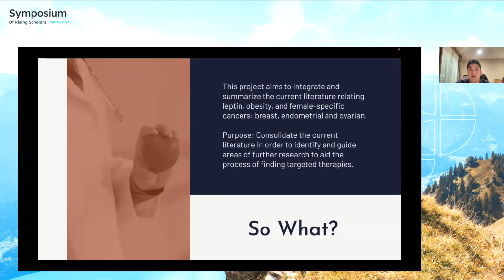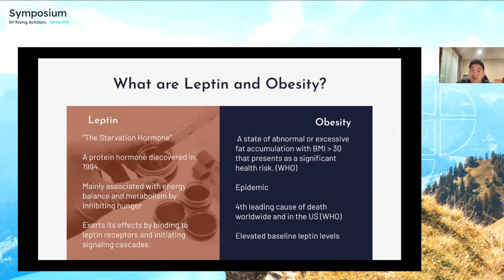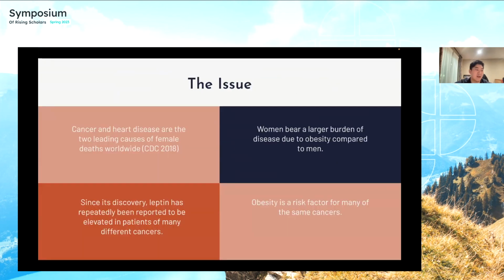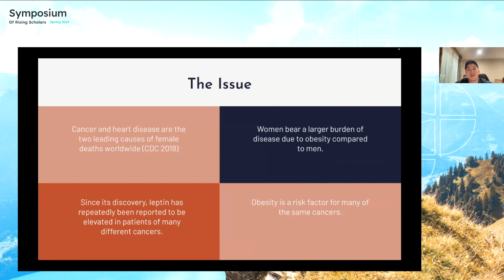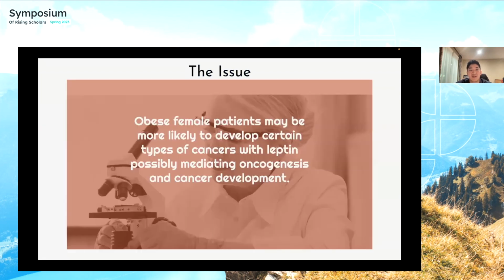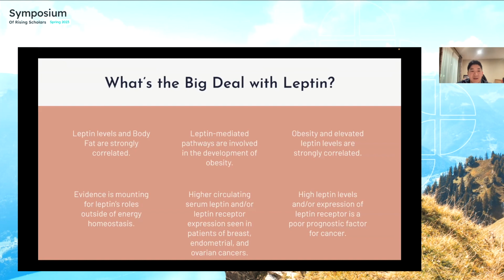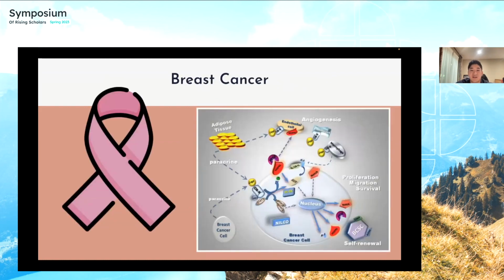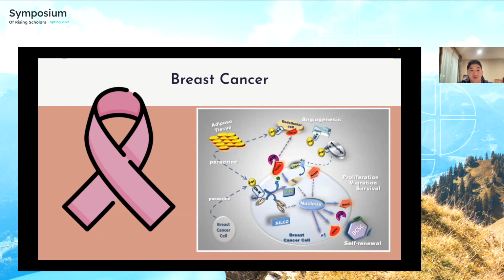Cancer Presentation by Jonathan Ho at Polygence's Symposium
“Leptin in Obese Female Patients and its Role in Breast, Endometrial, and Ovarian Cancers" was a STEM Conference Talk delivered live by Jonathan Ho at Polygence’s 8th Symposium of Rising Scholars in March 2023.